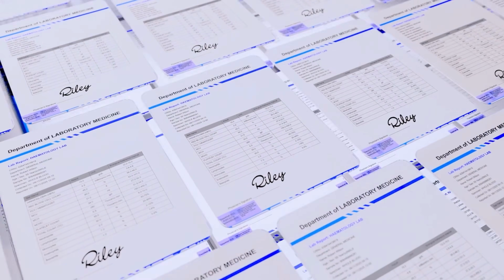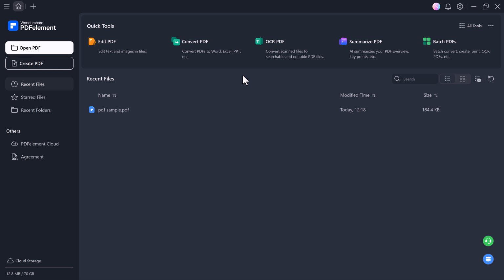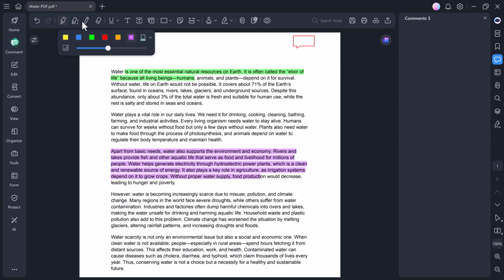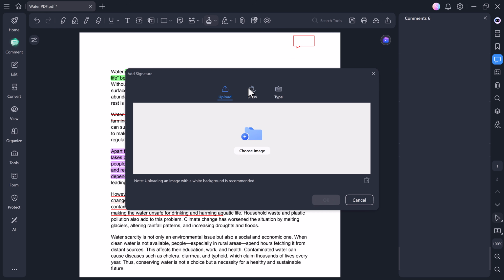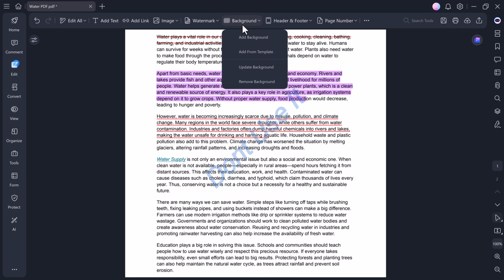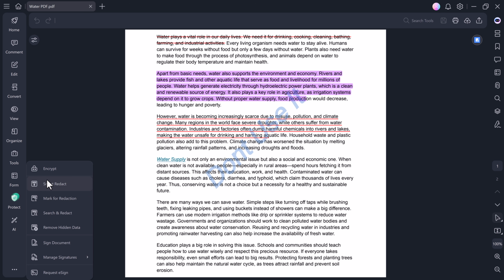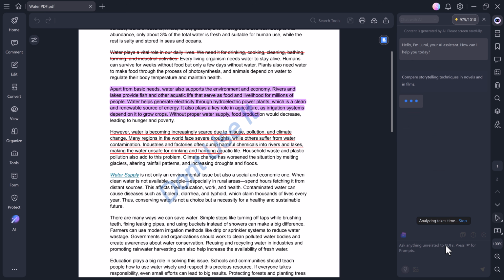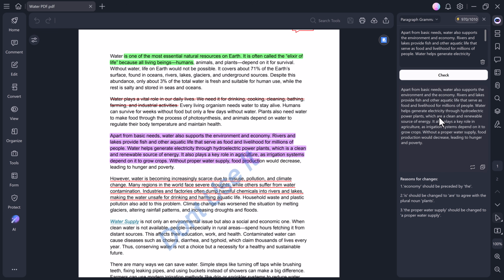Stop Using Old PDF Tools — This AI Editor Dominates 2025 (PDFelement Review)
Tired of outdated PDF software?
In this video, we reveal why Wondershare PDFelement is the AI-powered PDF editor that dominates 2025 — and why it’s quickly replacing old, slow, and complicated PDF tools.
PDFelement combines AI intelligence with a clean, modern design, giving you the power to edit, summarize, translate, convert, sign, redact, and batch-process PDFs like never before.
Whether you're a student, professional, creator, or business user, this tool helps you work 10x faster and streamline your entire document workflow.

✨ What you’ll learn in this review:
🧠 AI tools that summarize, rewrite & answer questions from PDFs
✏️ Edit any text, image, or layout directly in your file
🔄 Convert PDFs to Word, Excel, PowerPoint & more
🌍 Translate entire PDFs into multiple languages
✒️ Batch sign documents automatically
✂️ Batch crop pages with one click
🛡️ Smart redact sensitive information using AI
⚡ Automate repetitive PDF tasks effortlessly
If you’re searching for the best AI PDF editor in 2025, this review shows why PDFelement stands out as the most powerful and user-friendly option on the market.